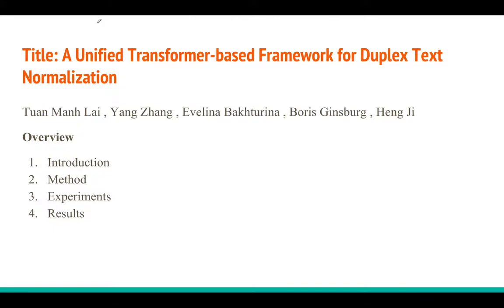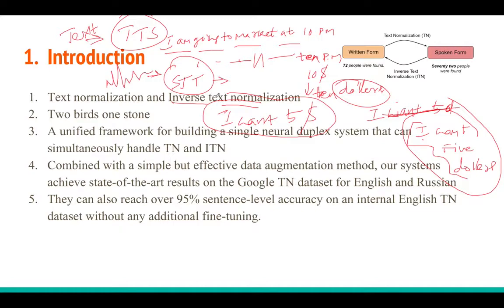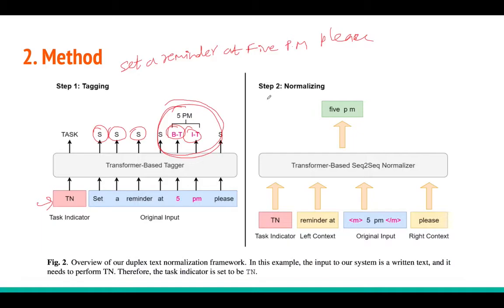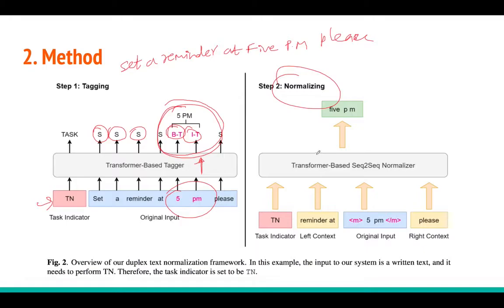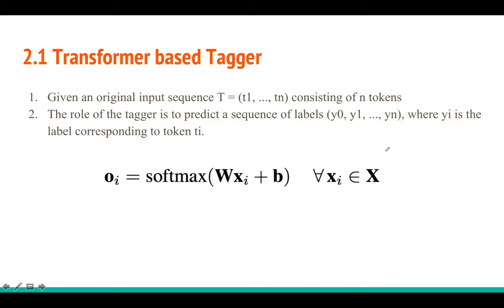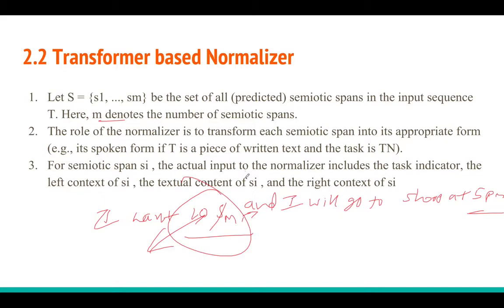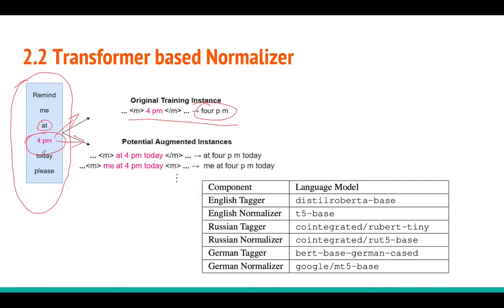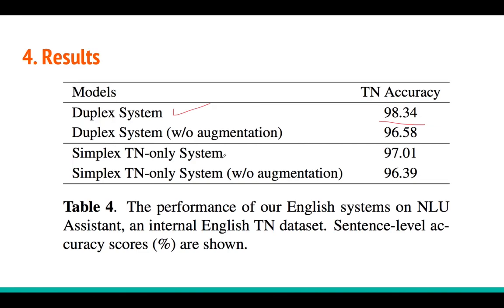A Unified Transformer-based Framework for Duplex Text Normalization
In this tutorial I explain the paper "A Unified Transformer-based Framework for Duplex Text Normalization " by Tuan Manh Lai , Yang Zhang , Evelina Bakhturina , Boris Ginsburg , Heng Ji